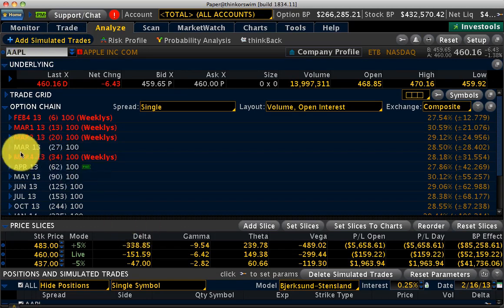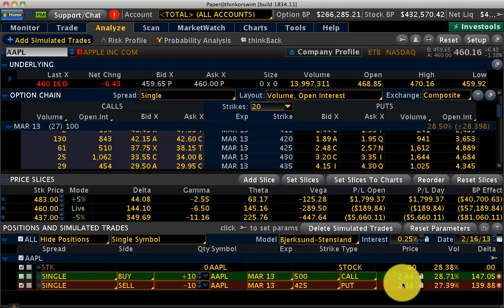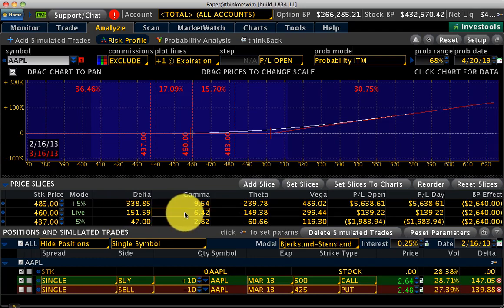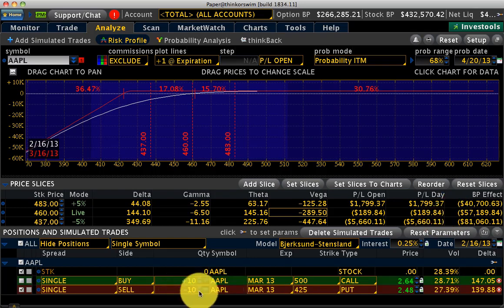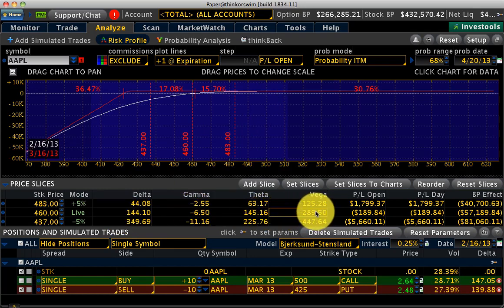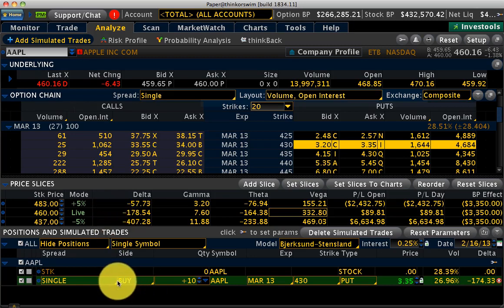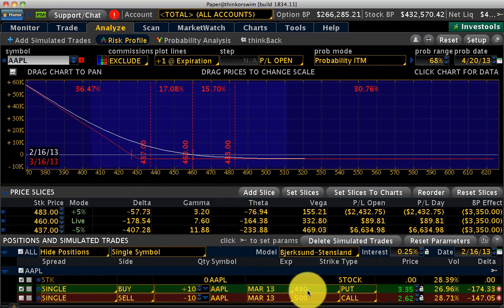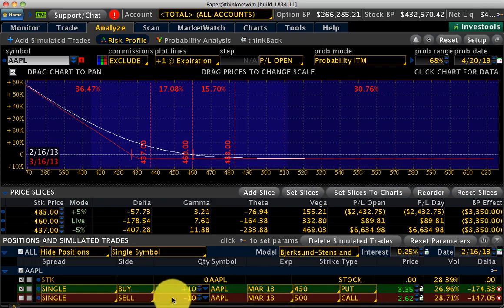Lecture 44 Four Strategy choices 2 Bullish and 2 Bearish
Hari Swaminathan - Options Basics